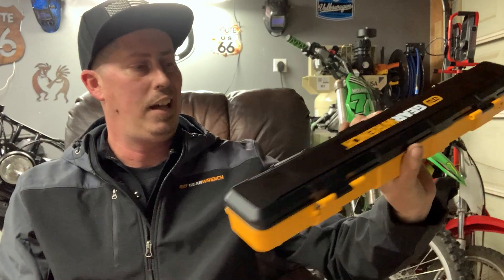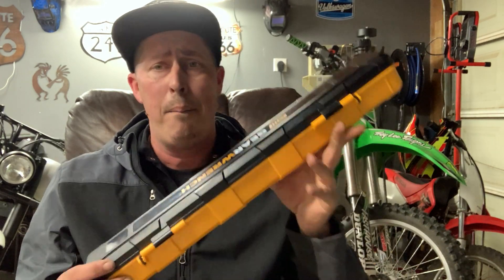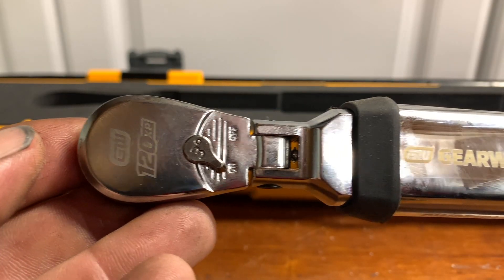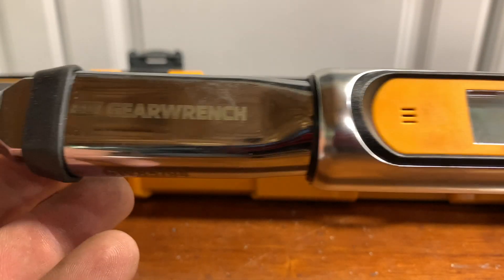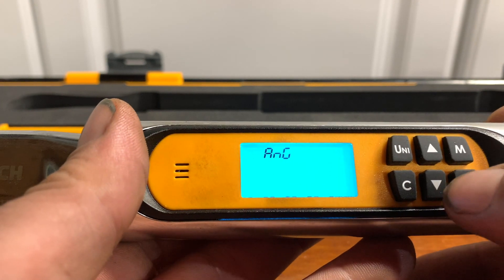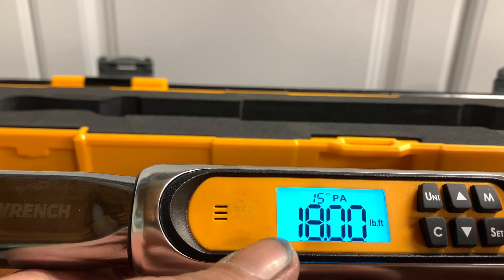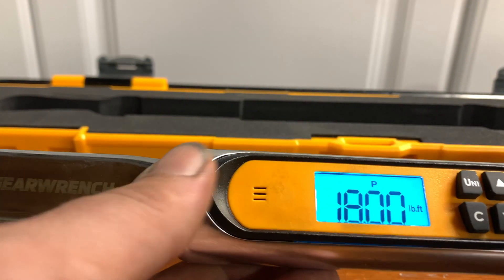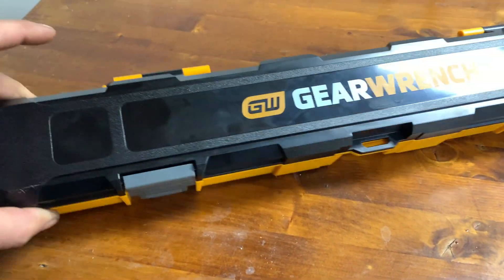Gearwrench Digital Torque Wrench Full Review!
This is a Full review of the 1/4" Gearwrench 120XP Digital Tech Angle Torque Wrench, but the information applies to the 3/8" as well as the 1/2". I will show you a Real Scenario in the Automotive World where you would use this & I will also show you how to navigate through the 5 different Unit's of Measure, How to change and adjust the 4 modes, & when you would use them or not. Cheers & Deuces!

GEARWRENCH 1/4" 120XP Flex Head Electronic Torque Wrench with Angle, 2-20 ft/lbs. - 85194:
List Price: $279.20
Price: $249.00 Prime FREE Delivery & FREE Returns